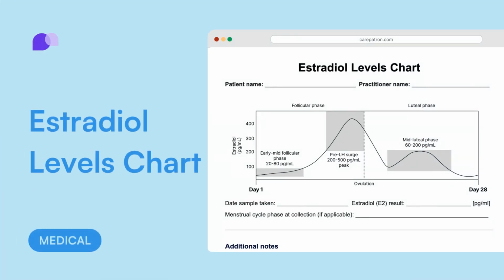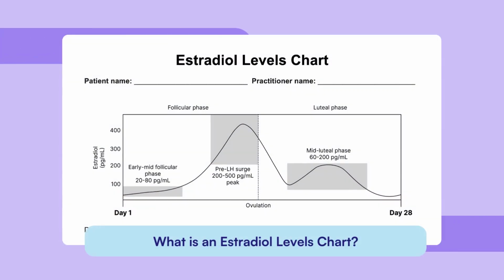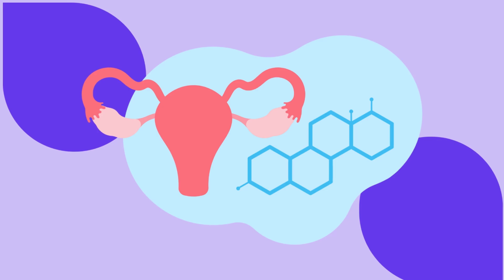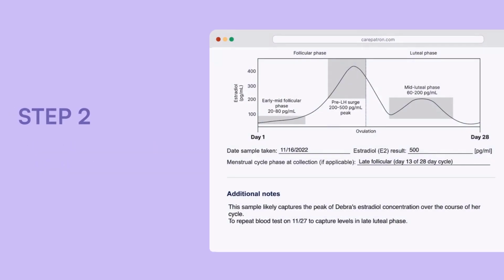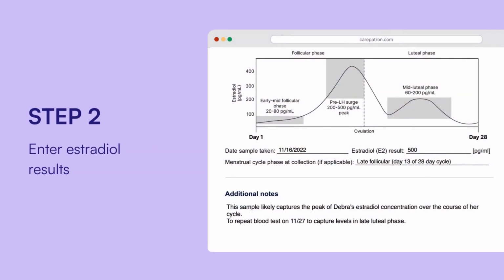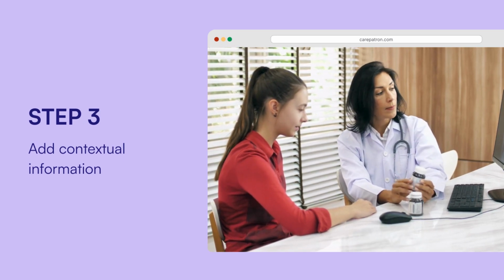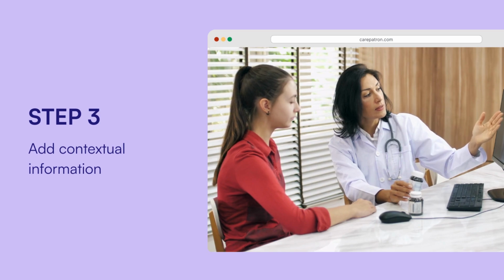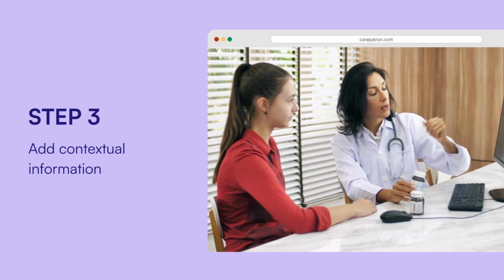Estradiol Levels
Give your patients all the information they need to understand their Estradiol (E2) result with our Estradiol Levels Chart.

Intro 0:00
What is an Estradiol Levels Chart? 0:14
When to use the Estradiol Levels chart? 0:56
How to use an Estradiol Levels Chart 2:00
Sample template 3:05
Carepatron 3:14